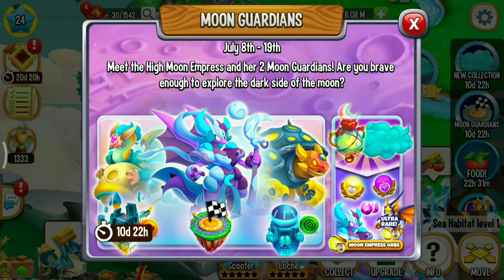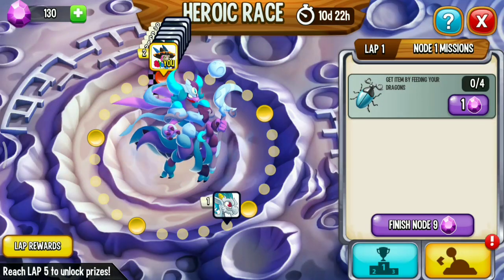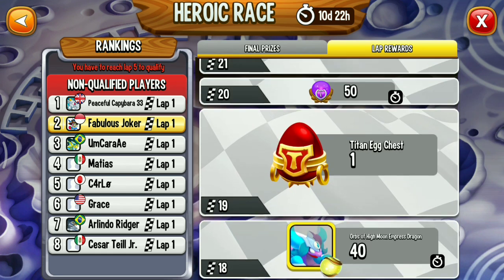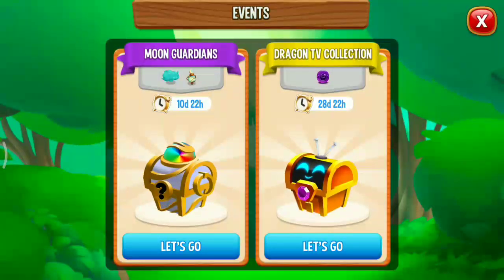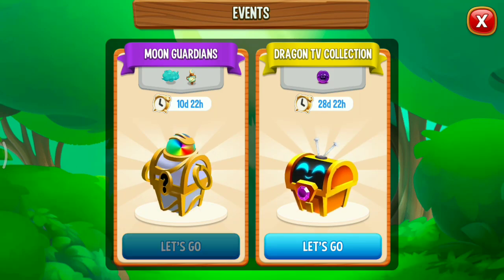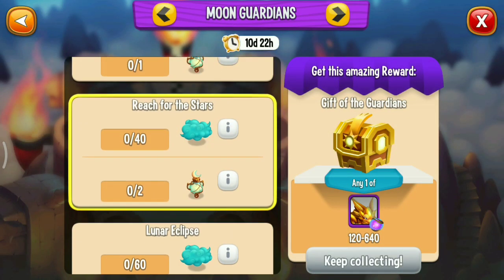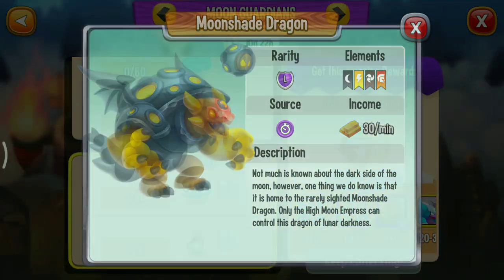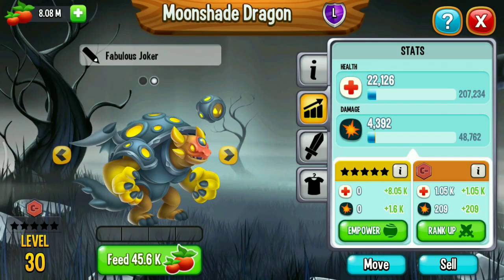HEROIC RACE HIGH MOON EMPRESS STARTED ! LET'S GO GUYS !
New high moon empress dragon dragon is coming, you can get brand new heroic from this event and alps its bring 2 legendary dragon